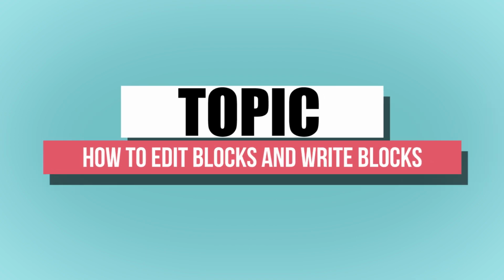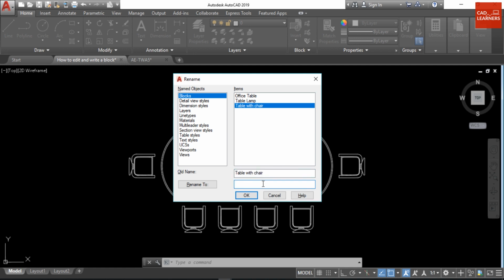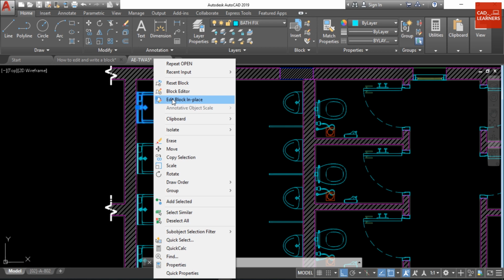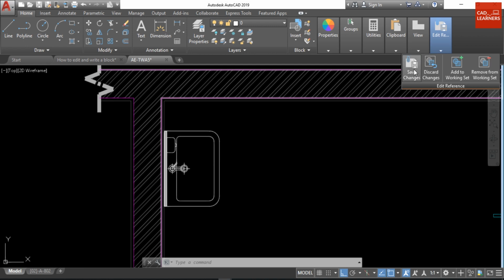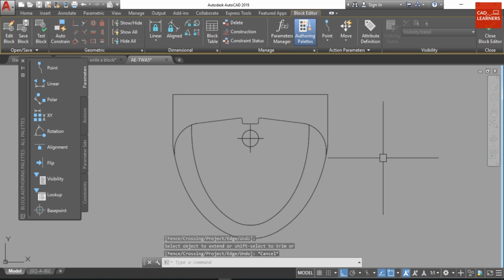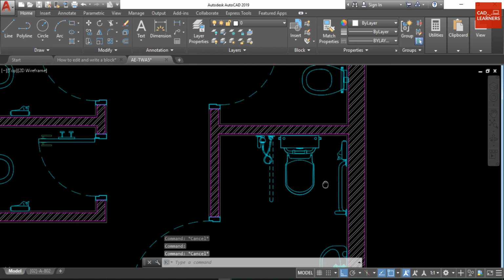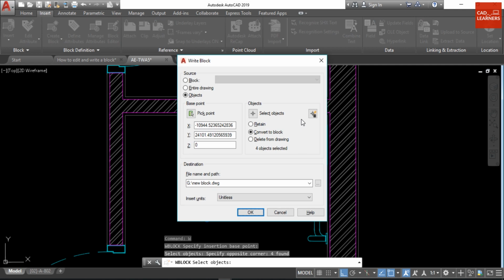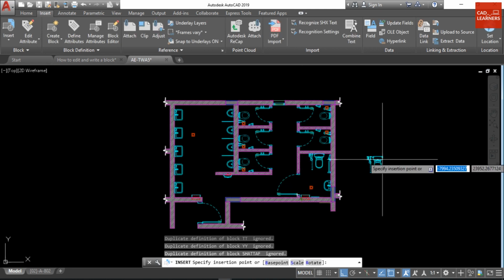HOW TO RENAME | EDIT BLOCKS | AND WRITE AUTO CAD BLOCKS